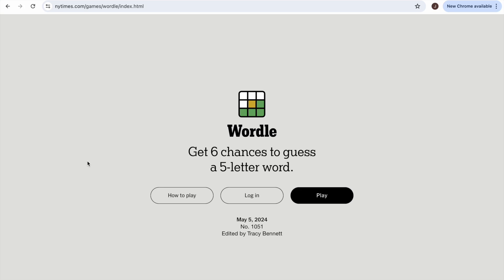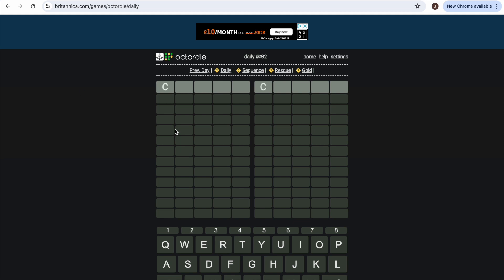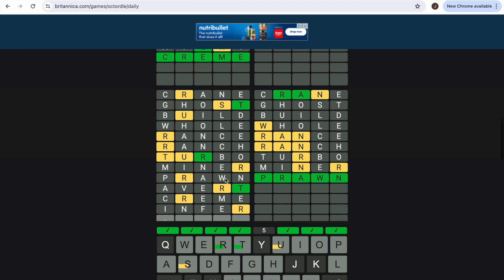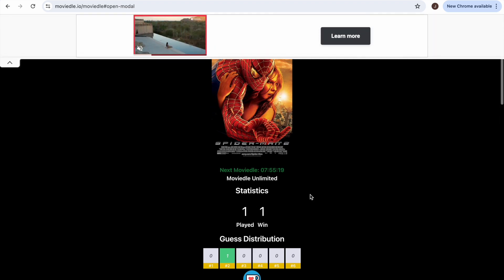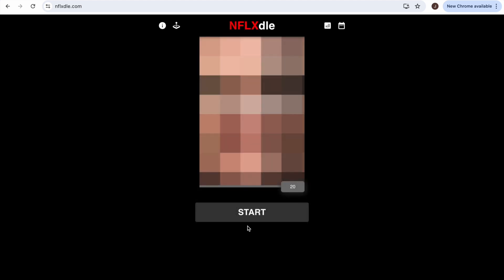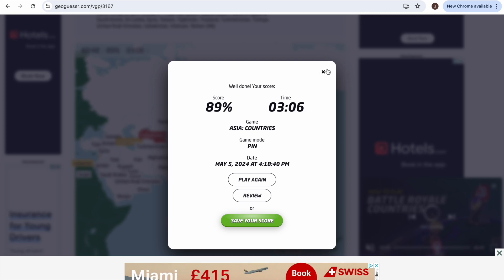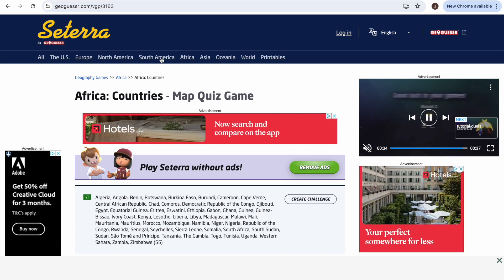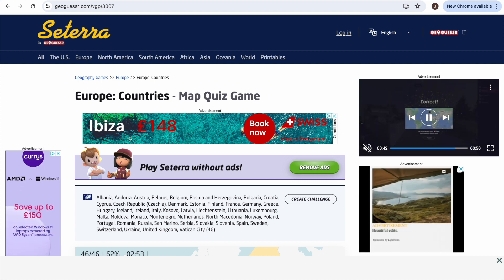Let's Play the DLE games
Wordle, Quordle, Octordle, Moviedle, Netflix-dle, Seterra :)